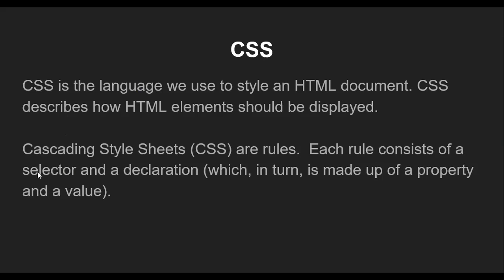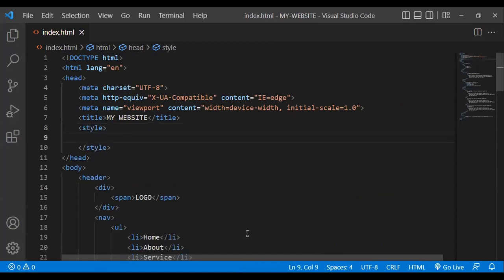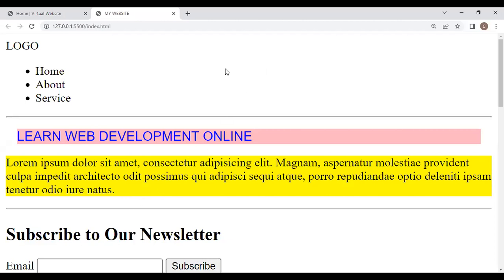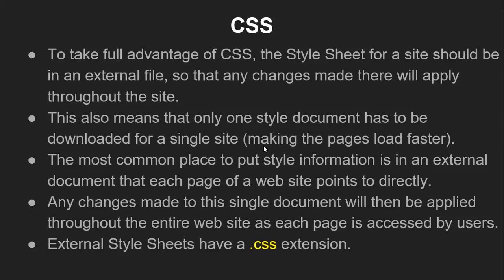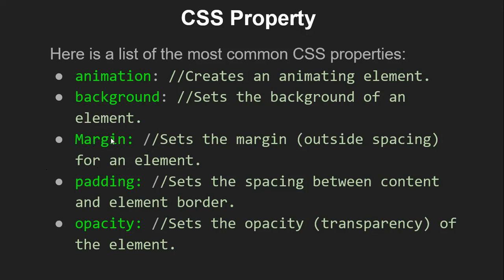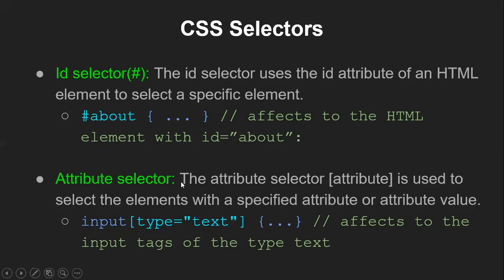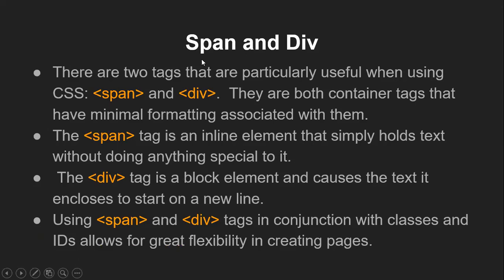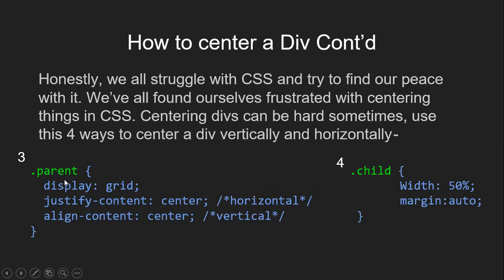DAY2 CSS SLIDES PART 1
DAY2 CSS SLIDES PRESENTATION